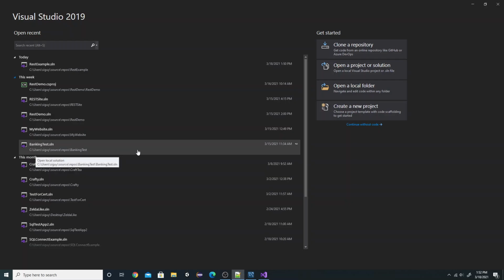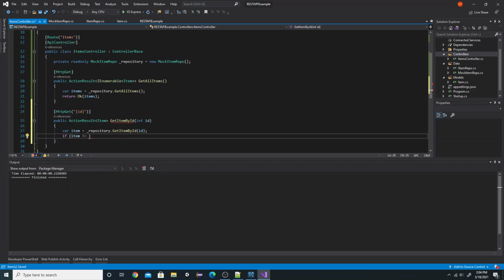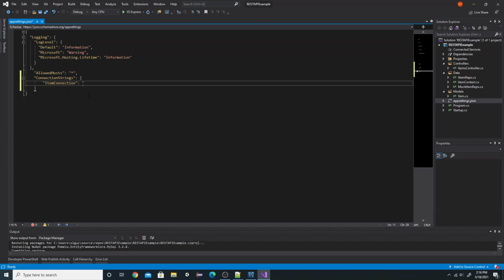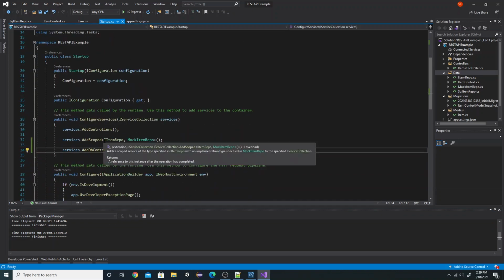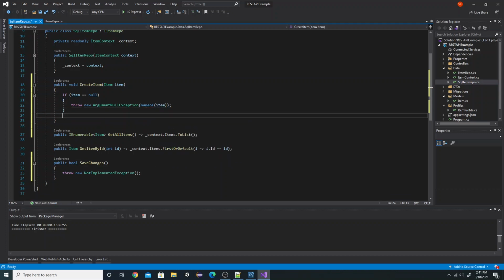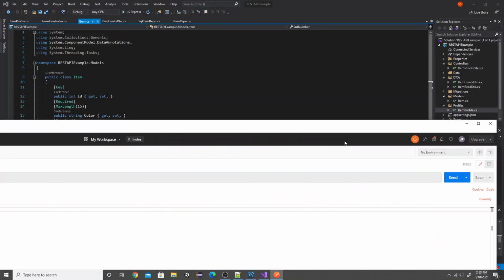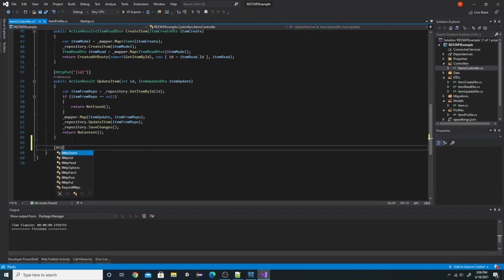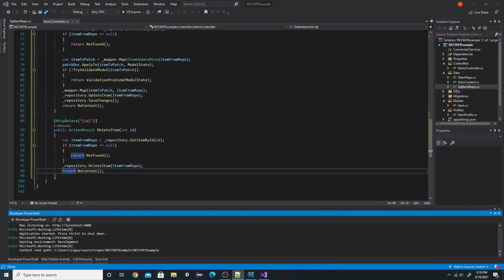MVC REST API using .NET core and MySQL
This video walks through the steps to create a simple REST API in .NET core, connecting to MySql.